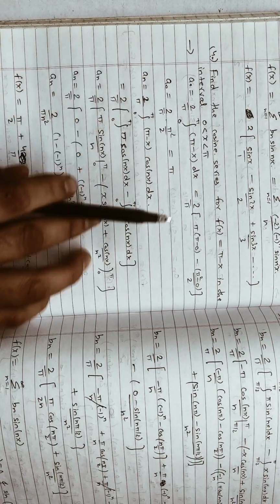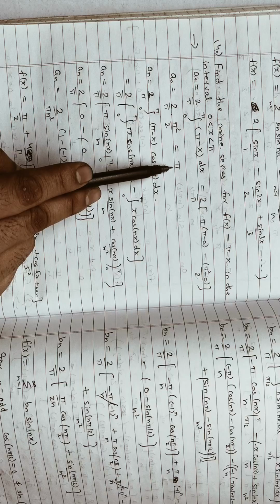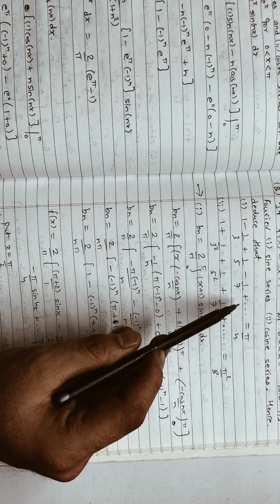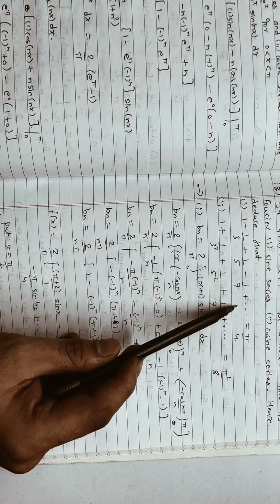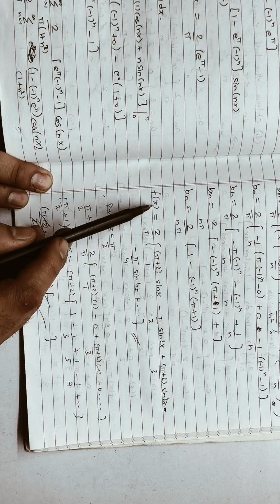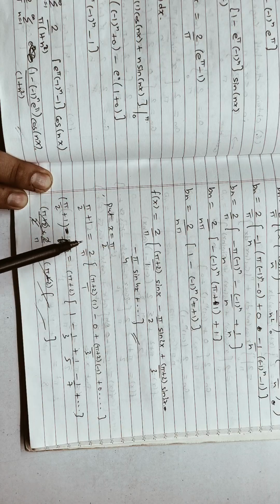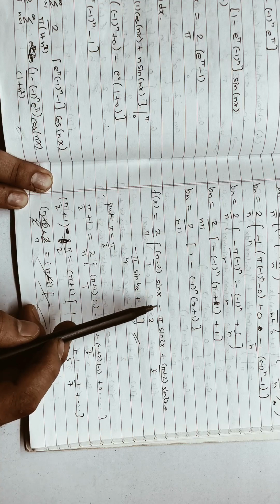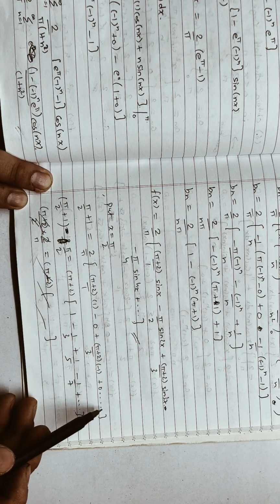EXERCISE 11.3 SOLUTION | FOURIER SERIES| MATHEMATICAL PHYSICS BY H.K DASS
In this video I have started the Solution video series in which I have covered the Solution of  Exercise 11.3 of Chapter 11( Fourier Series) of Mathematical Physics By H.K.Dass

I you guys have any Doubts please let me know through comments.